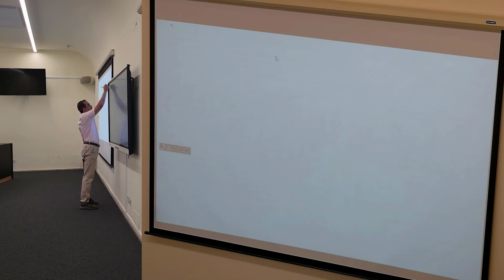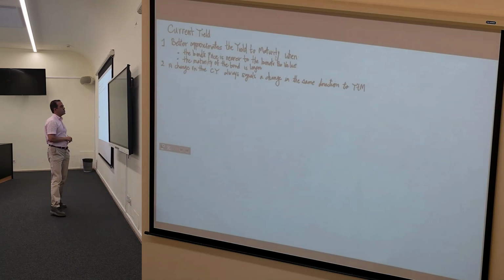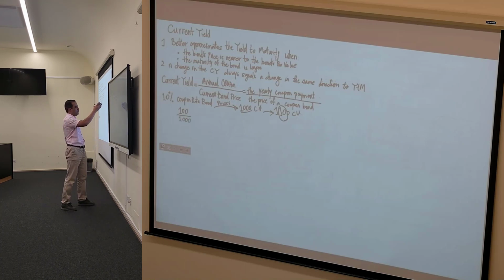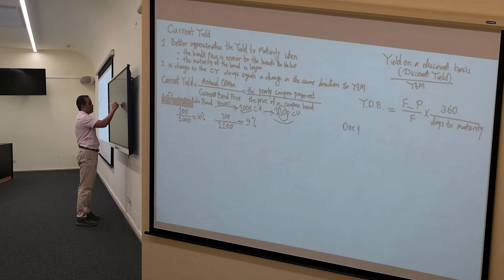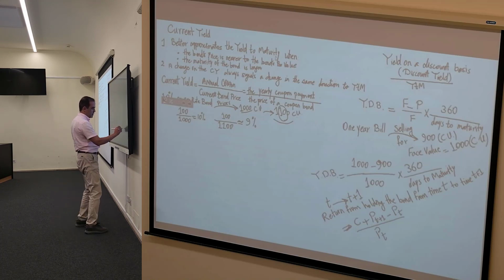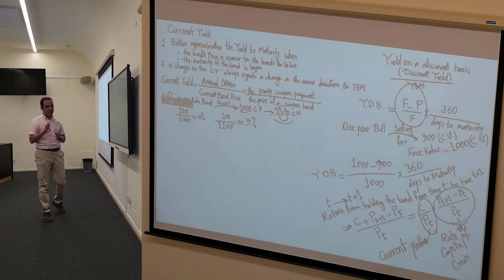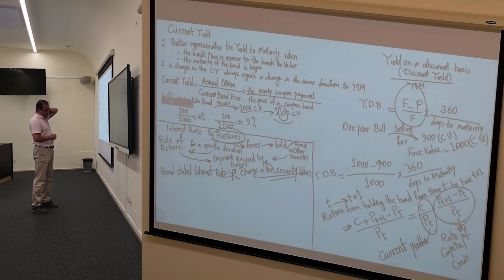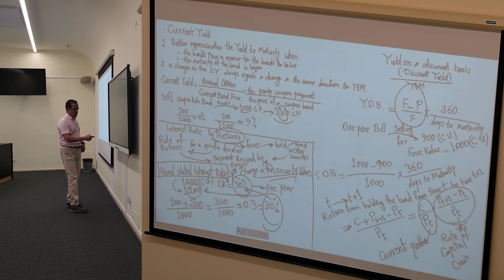BIE(7)-Current Yield and Discount Yield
Current Yield and Discount Yield!
In this video, we review two concepts of finance by examples: current yield and discount yield. We break down these terms into simple, everyday language. Current yield helps you understand how much you're earning from an investment right now, while discount yield is all about the extra profit you can gain when buying an investment, like a bond, at a discounted price.